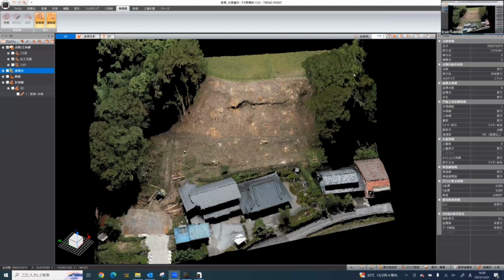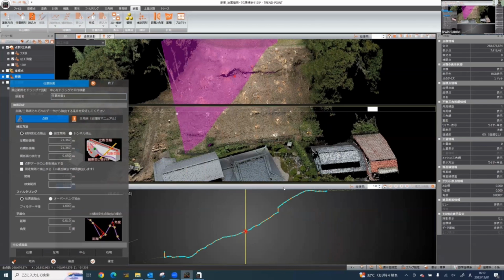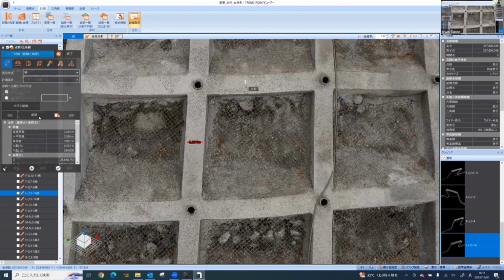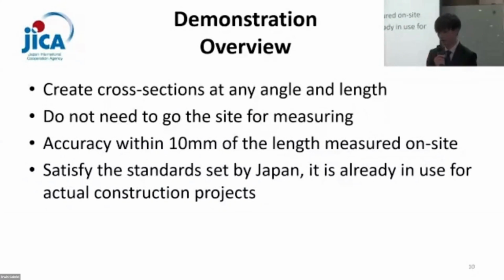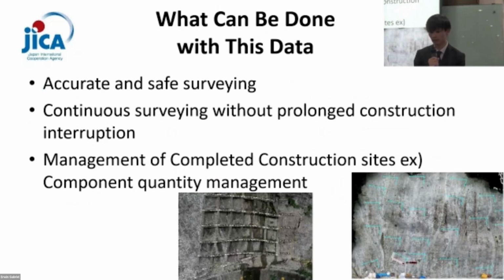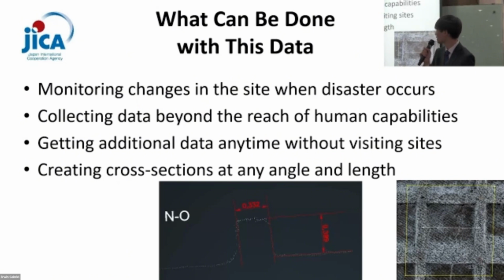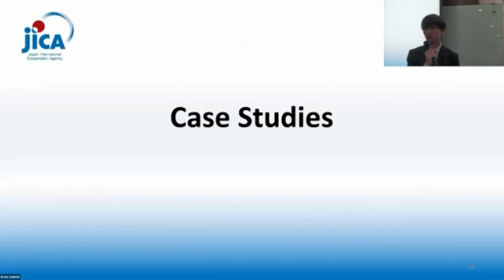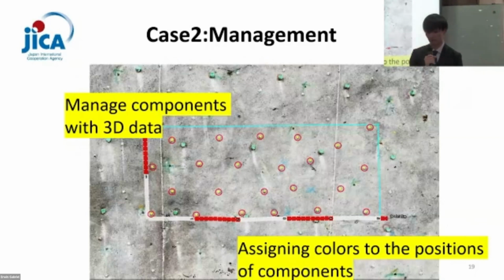Use of 3D data for slope disaster mitigation. フィリピンでの斜面防災セミナー"3次元点群データの活用"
Introduction of use of 3D point cloud data for slope stabilization work. 3D measurements is conducted by UAV photogrammetry. The 3D data is useful for designing slope protection work and construction management. This is a movie of the seminar held in the Philippines.

JICA民間連携事業の一環で開催されたフィリピン斜面防災防災セミナーにて、法面の3次元計測や点群データの活用についてのプレゼンのアーカイブ抜粋です。